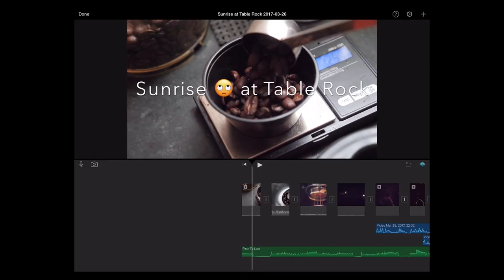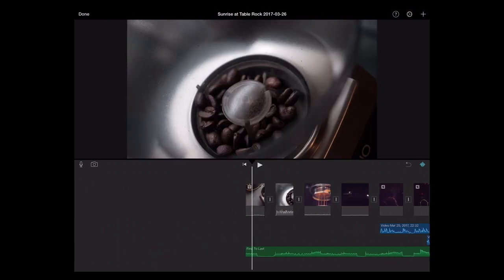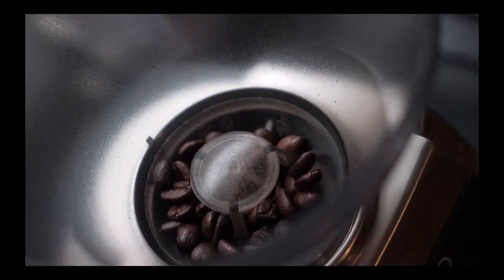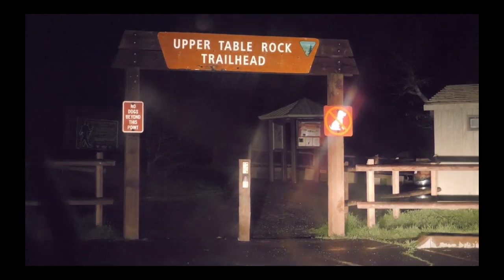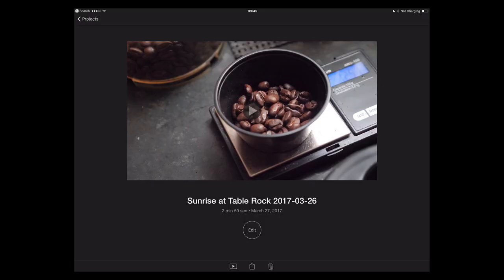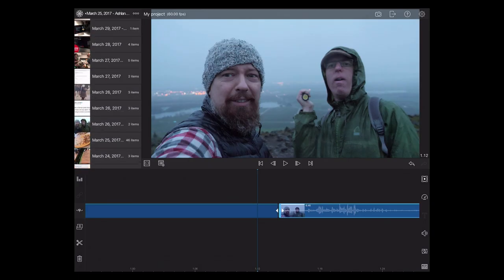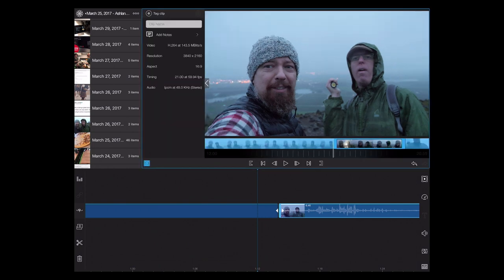iPad Pro + Lumafusion ► Edit GH5 4K 60p Video On-the-Go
Did you know you can edit UHD (4K) 60p video on your iPad Pro? If you own a camera, an iPad, and a lightning-to-SD Card adapter, then you have a VERY mobile video editing studio. Obviously this isn't what I would use for every day production, but if you are on the go and need to edit your video footage, then this gets the job done.

•• Apple Lightning to SD Card Camera Reader ••

-PhotoJoseph